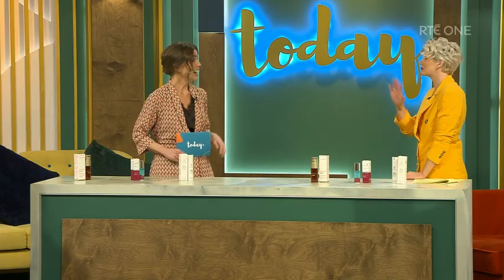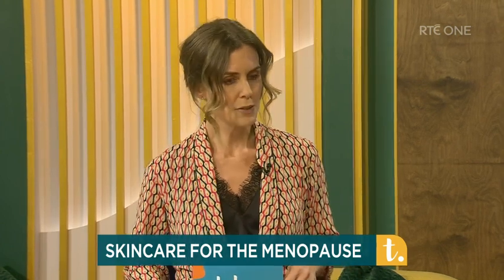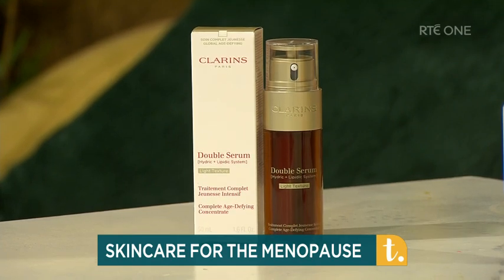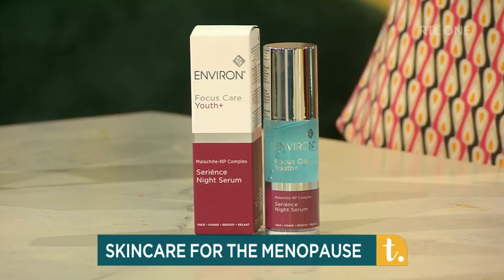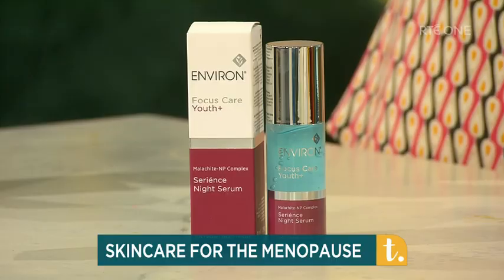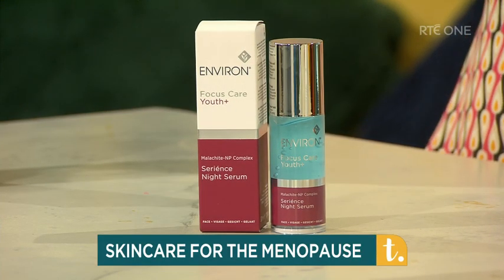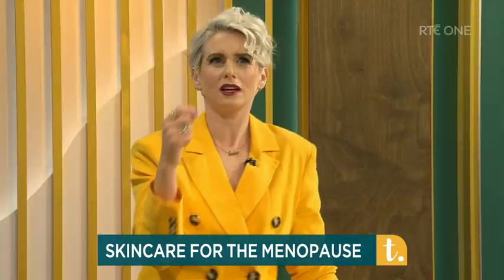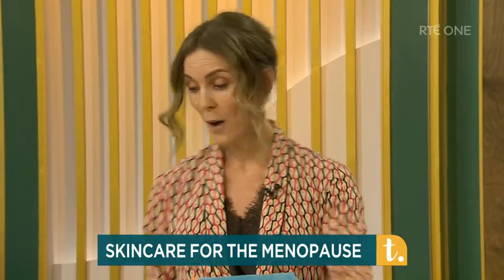RTE Today Show Menopause & Skin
1. Clarins Double Serum Light Texture
The iconic Double Serum is now also available in a new light, imperceptible texture, with the same proven results on the signs of ageing. Developed by Clarins Research, its unique dual formula combines the identical 21 powerful plant extracts as the original Double Serum that help boost the 5 vital functions of the skin - regeneration, nutrition, oxygenation, hydration. With a new 50% lighter feel, it absorbs instantly and leaves a "barely there" finish. Double Serum, only lighter, perfect for combination to oily skin types, or for those who prefer a lighter weight texture. RRP €98

2. Environ Focus Care Youth+ Sérience Night Serum Environ Skin Care
An overnight booster serum, scientifically formulated with Malachite Neuropeptide Complex to help stress proof the skin and visibly enhance its luminosity, leaving it looking youthful and glowing. Visibly rebalances the negative effects of daily stress on skin. Visibly improves skin luminosity and radiance. Smooths the appearance of expression lines. Protects the skin against future stress-induced damage. RRP €88

3. Skin Formulas Day Cream SPF 50 PA Skin Formulas
Skin Formulas Day Cream SPF50 is a non-comedogenic daily moisturiser infused with pure lavender essential oil, which is instantly absorbed for a lightweight, satin-like finish. Enriched with antioxidants, this broad-spectrum SPF shields the skin from harmful UVA/UVB and Blue Light exposure to protect and improve skin's firmness, elasticity, and luminosity. Deeply hydrating with powerful moisturising properties to preserve the skin’s natural protective layer. RRP €37